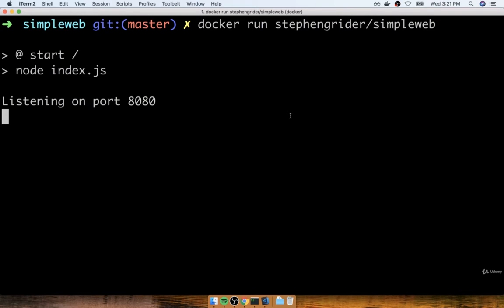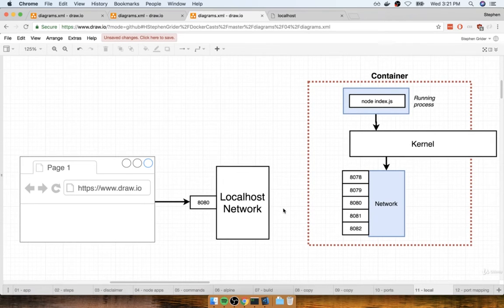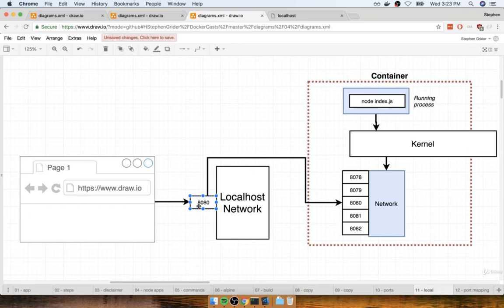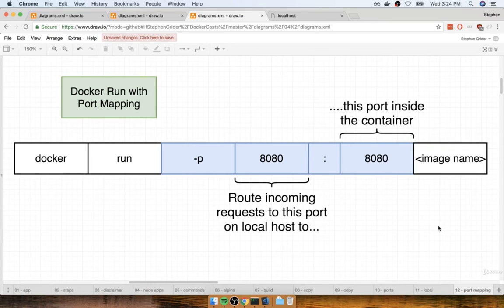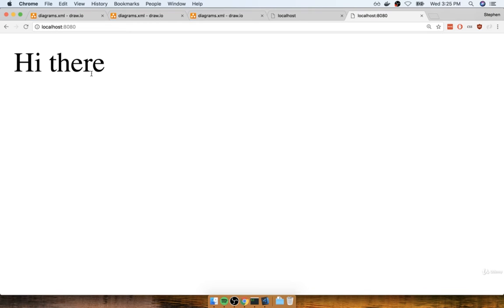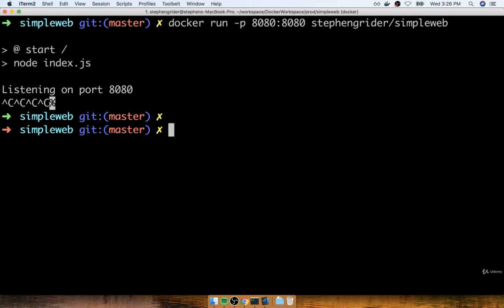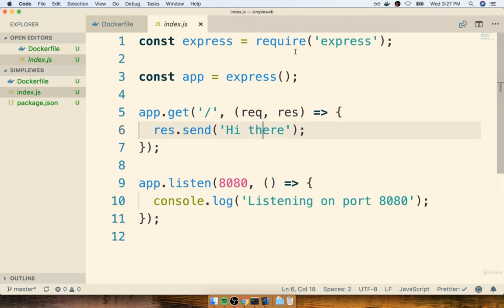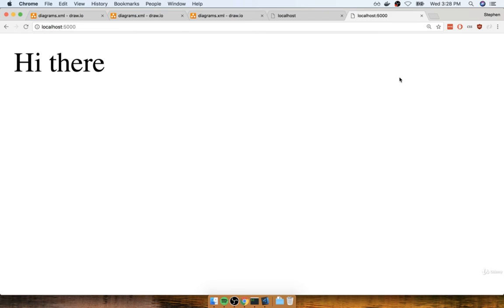4-8 Container Port Mapping